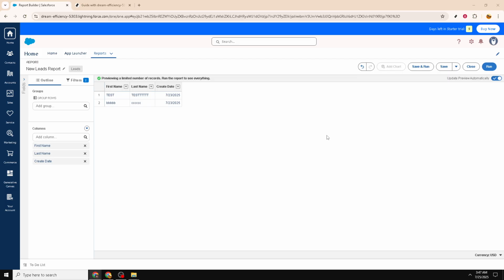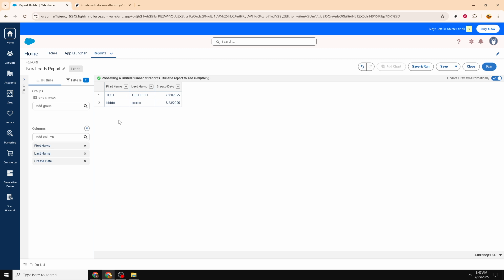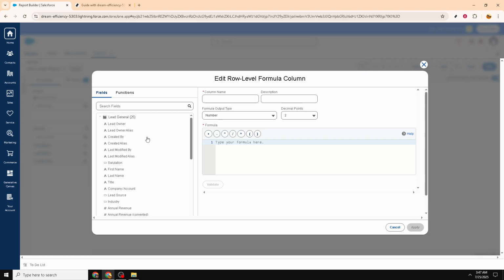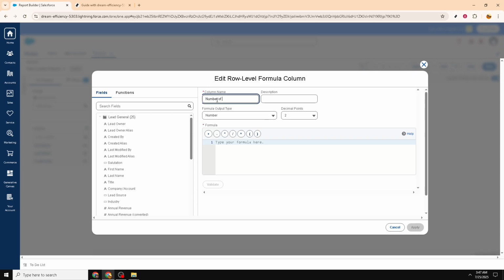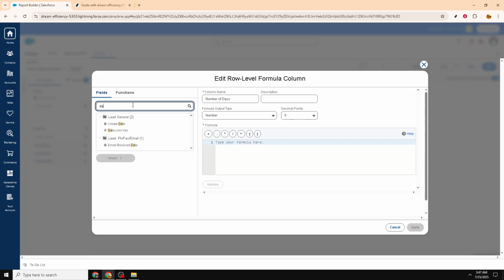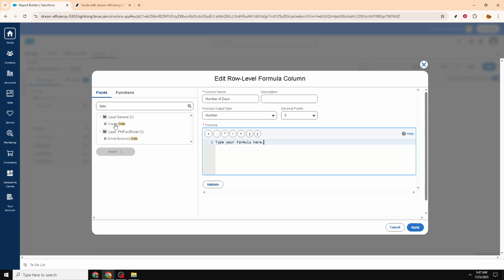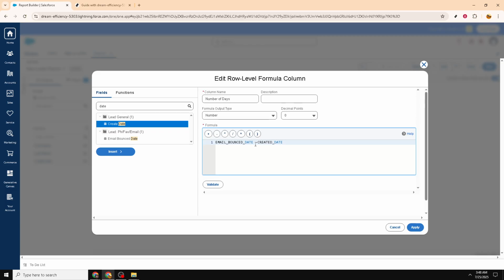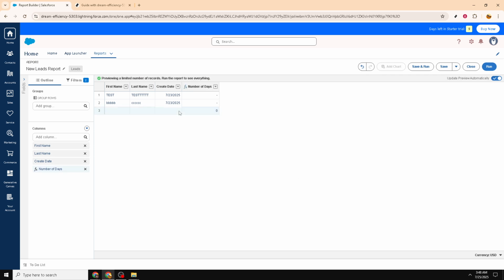How to Create a Report Formula for Number of Days Salesforce Platform ( 2025 guide )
How to Create a Report Formula for Number of Days Salesforce Platform